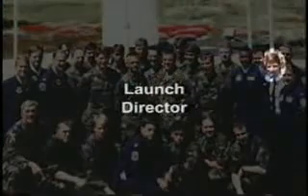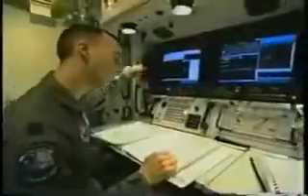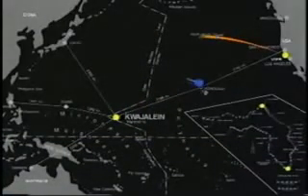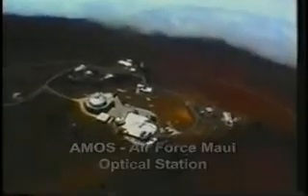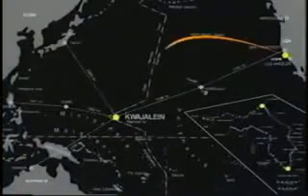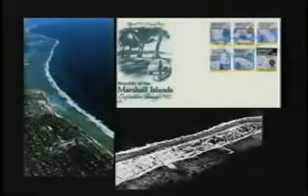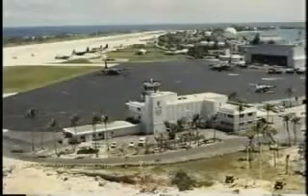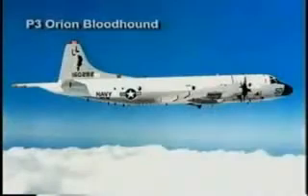AFSPC Video Promo - Minuteman III Missile Launch California To Kwajalein Atoll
Presented from the archives of the Association of Air Force Missileers (AAFM)

Consider becoming a member of our association - open to all who have operated, maintained, defended, acquired, and supported the systems that provide nuclear-capable missiles for the deterrence mission of the United States Air Force.